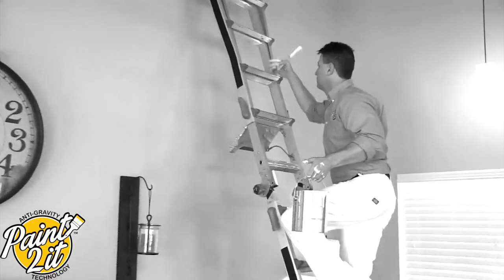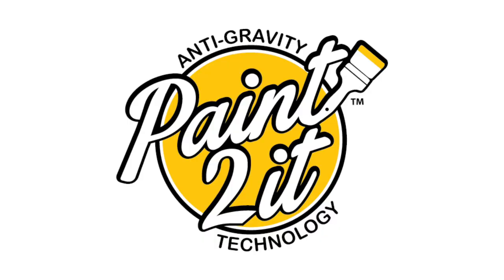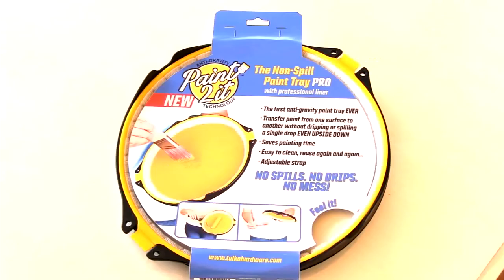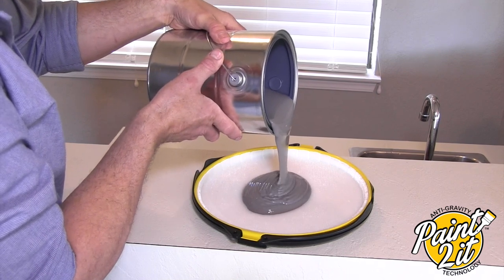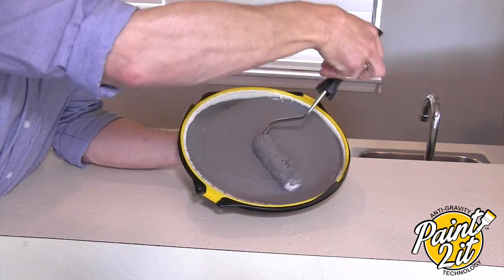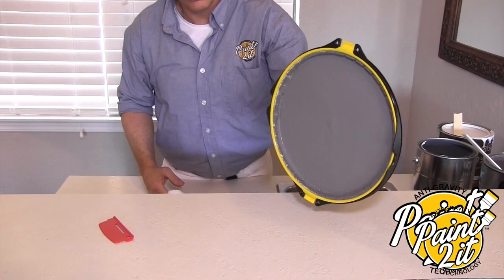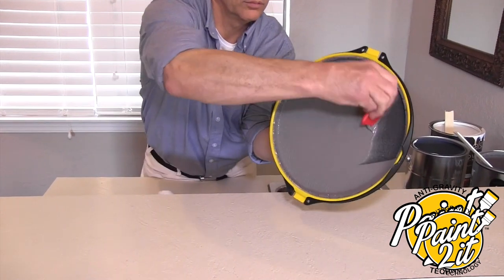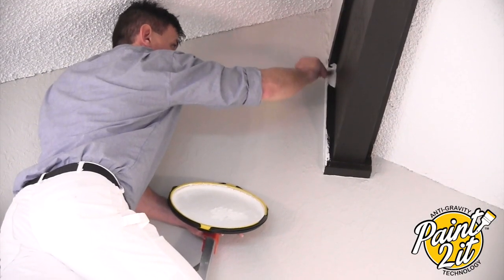paint 2it pro 30 sec!!!